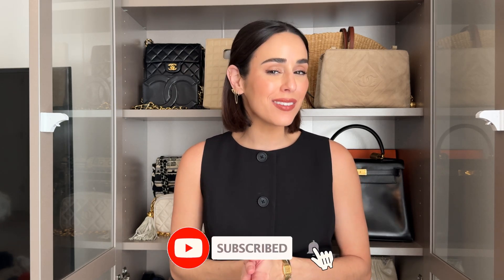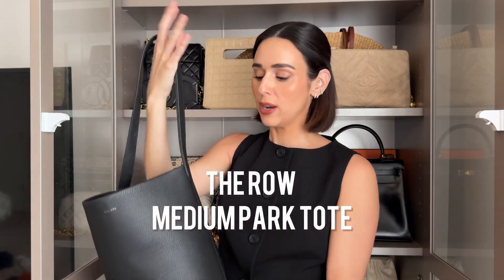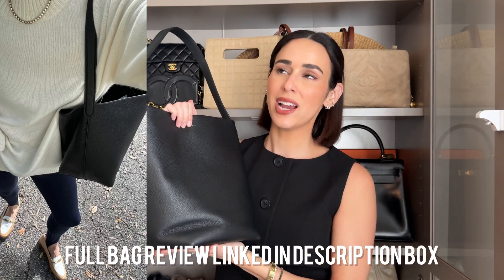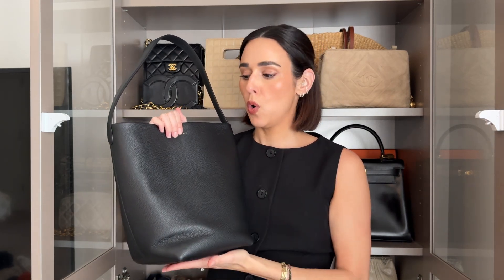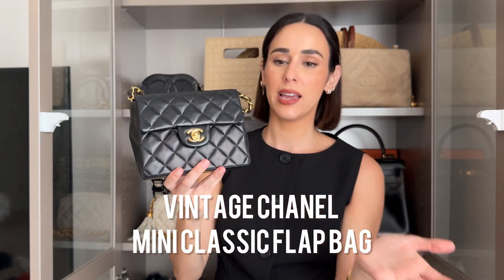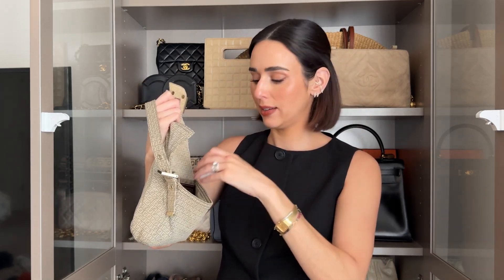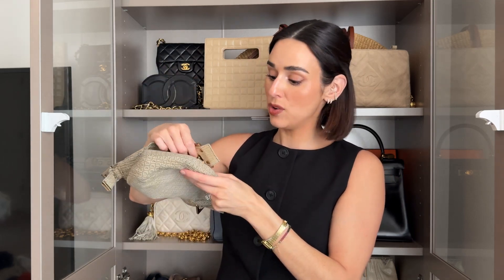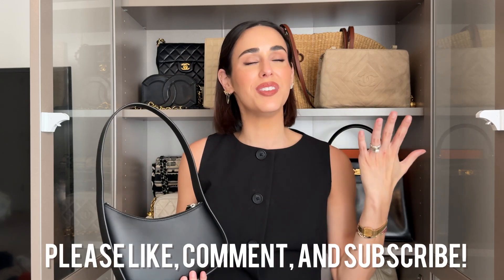5 Most Used Luxury Handbags 2023 | Vintage, Preloved, and New bags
Items Mentioned:

The Row Medium Park Tote:

Loewe Mini Puzzle Bag

Earrings:
Dana Rebecca Designs Diamond Pave Huggies
Hand Opal Earrings
Bar Earring
Nail Earring